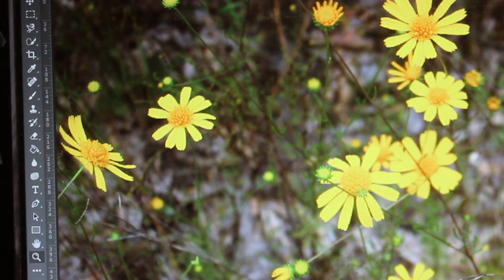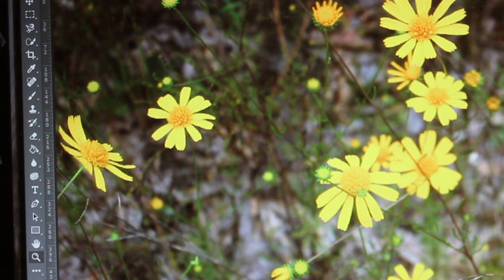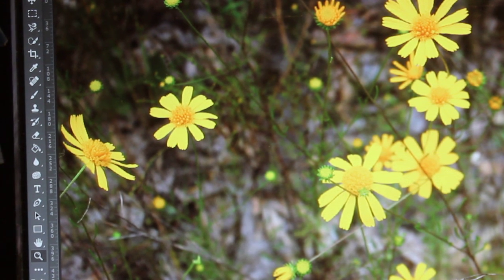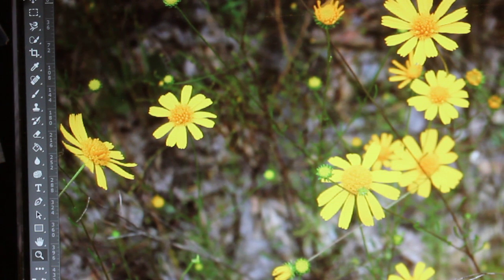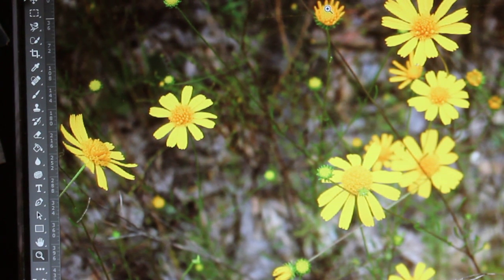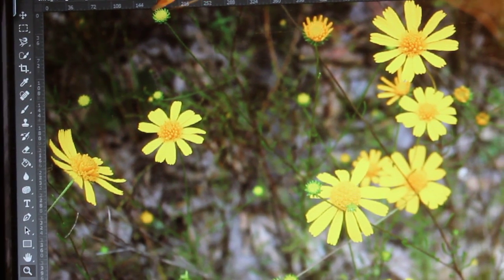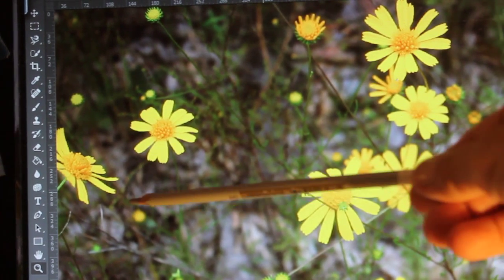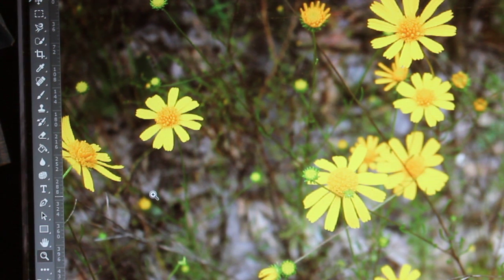Flowers (Photograph) V26-Part 1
Photograph of Wild Flowers V25